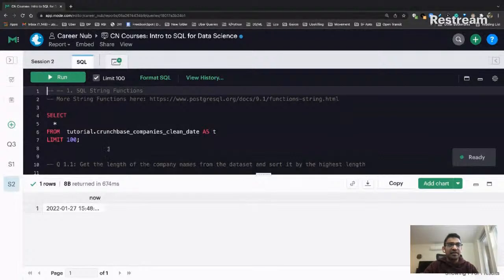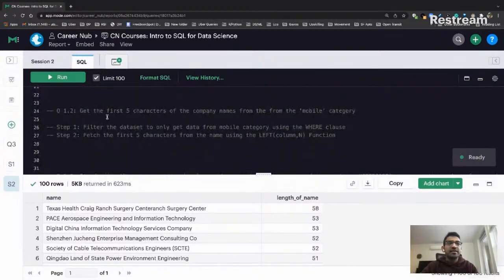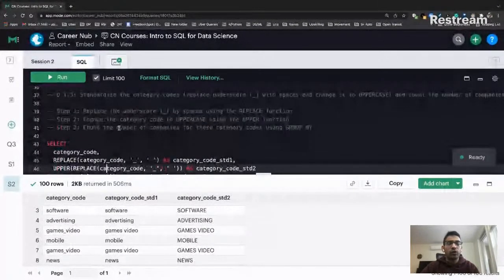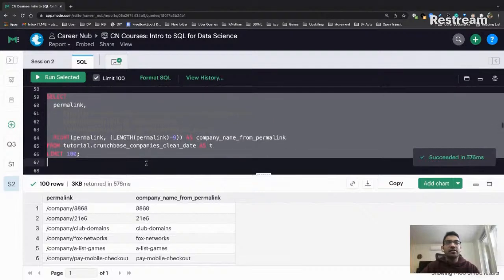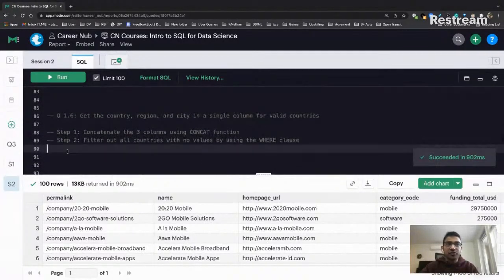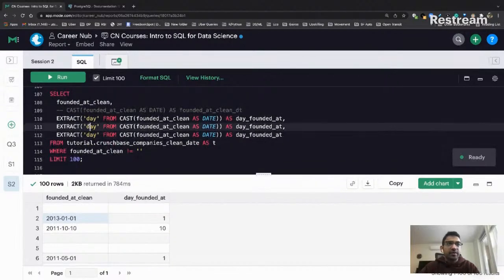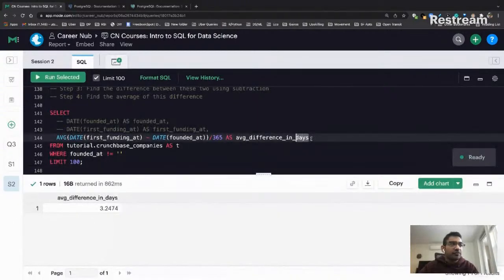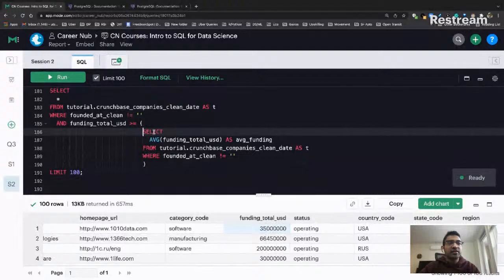CN Courses: SQL for Data Science, Session 2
Take the first step in becoming a data scientist!!
Career Nub (careernub.com) is hosting live streams for learning and practicing SQL questions, and how to solve business problems through data. This is a must-have if you want to build a career in data science/analytics, engineering, product, marketing etc.
This is Session 2 of our 4-part series where you will learn SQL programming language from scratch, and how to solve business problems by analyzing big data.